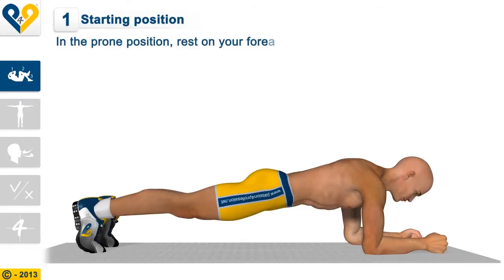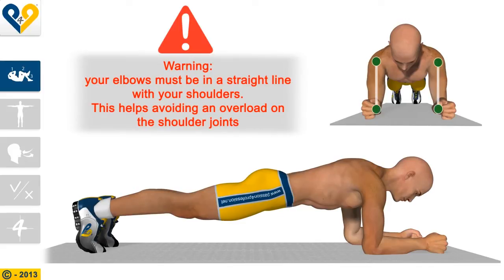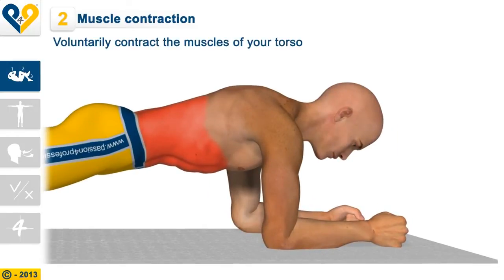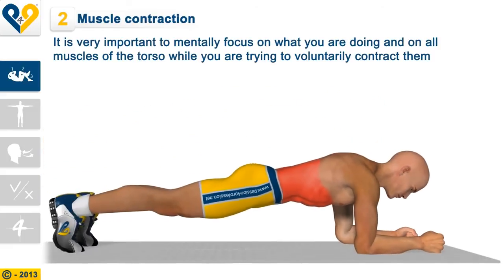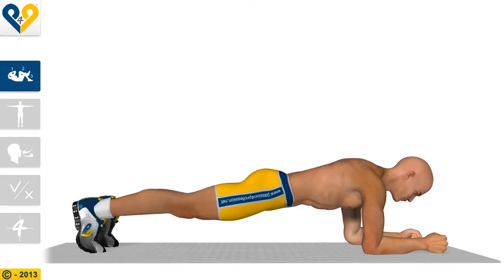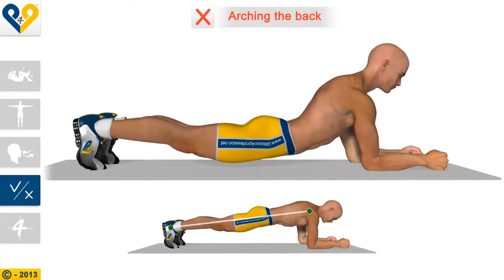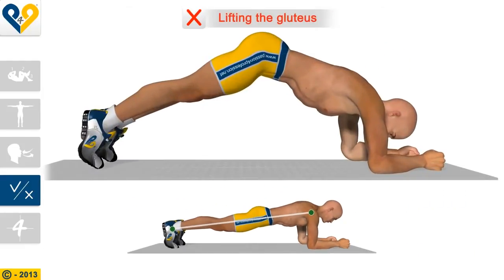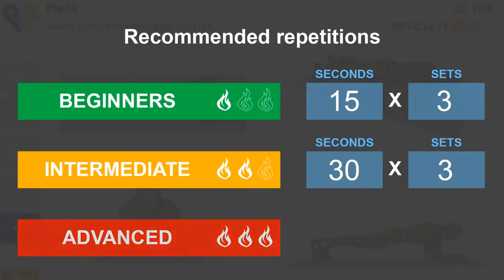Exercices pour vos abdos - comment le faire correctement